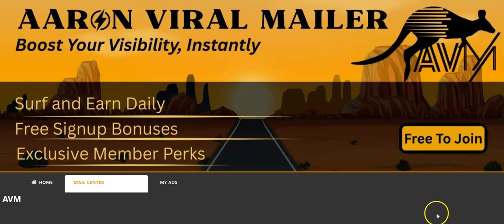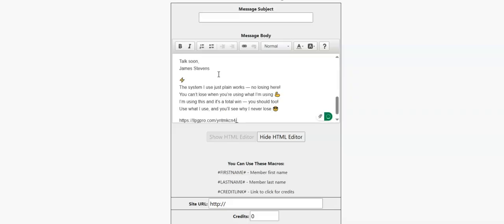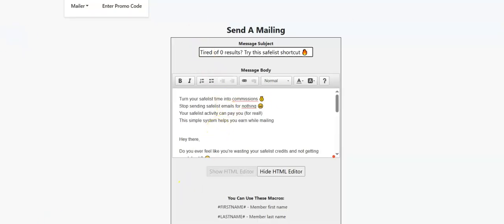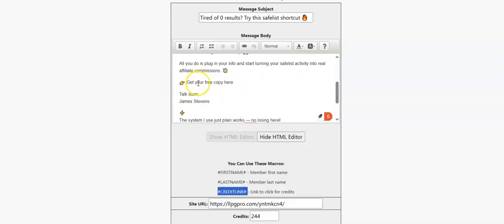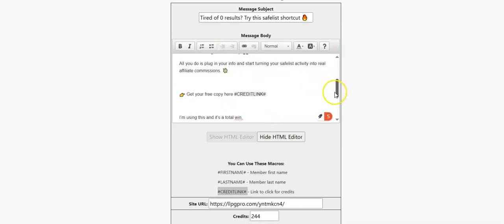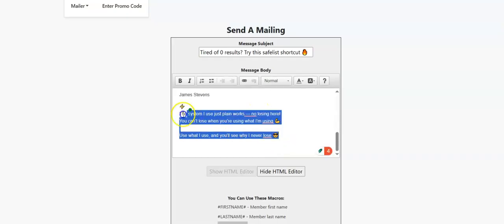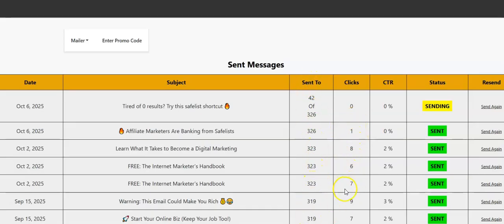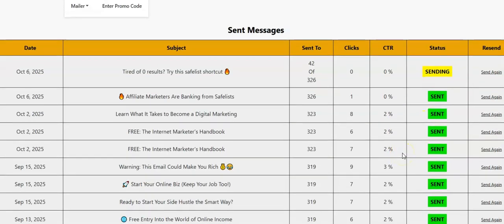🚀 Turn Credits Into Clicks! How To Post Emails That Get Results On Aaron Viral Mailer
In this video, I’ll show you exactly how to post an email on Aaron Viral Mailer.  If you’re new to viral mailers or just getting started with Aaron Viral Mailer, this quick guide will walk you through everything you need to know.

👉 You’ll learn how to:
✅ Log in and navigate your dashboard
✅ Set up your email message
✅ Choose your subject line and credits
✅ Send your email to other members
✅ Get more clicks and signups fast!

Watch till the end to see how to make the most of your mailer credits and boost your traffic today!